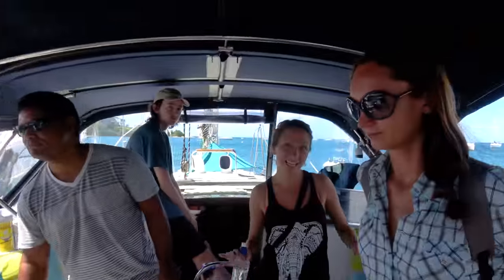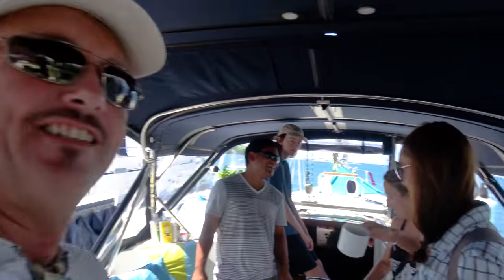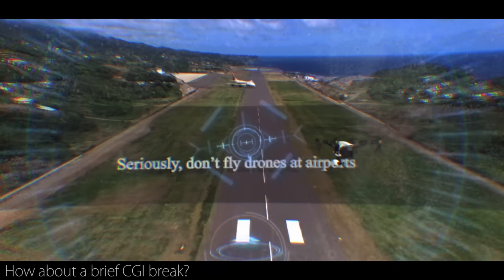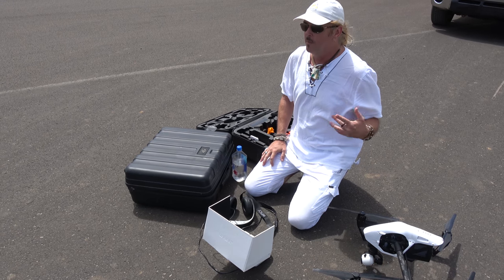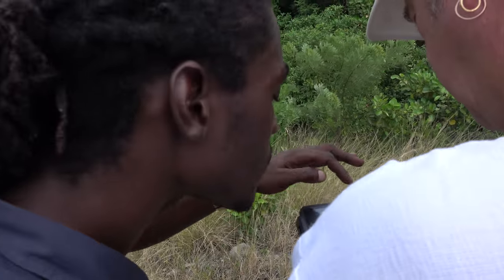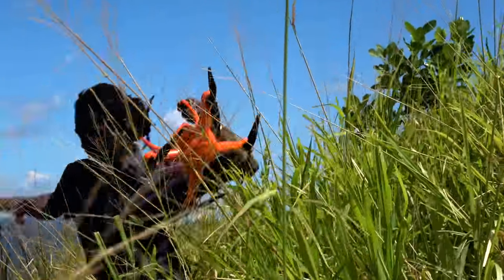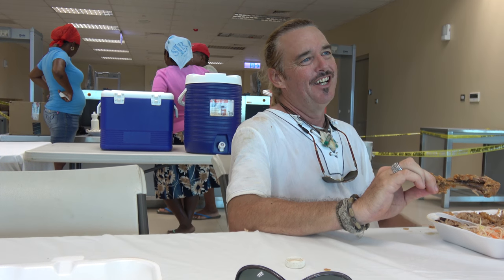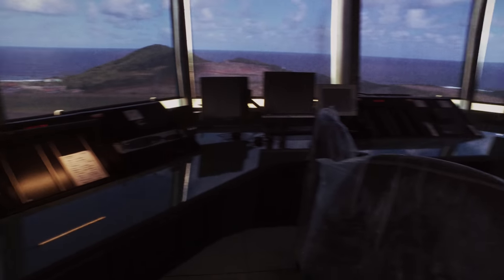SSL 80 ~ Tour of the NEW ARGYLE INTERNATIONAL AIRPORT in St Vincent, CARIBBEAN!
To view our new extended version SSL episodes AD-FREE with previously deleted scenes, full length interviews, dive scenes, drone aerials and more, visit our new Vimeo On Demand channel at:

Hope you enjoy our private tour of the new Argyle International Airport in St Vincent, Caribbean!

Another awesome episode by my son Brenden, hope you enjoy!  :)

Filmed (with government permission) at the brand new Argyle International Airport in St Vincent, West Indies, Caribbean!

Drones used were our DJI Inspire 1 with X3 4K camera by Sony, and the Autel X-Star Premium 4K.  Graphics done by Brenden using Cinema 4D, Adobe After Effects, and Adobe Premier Pro.